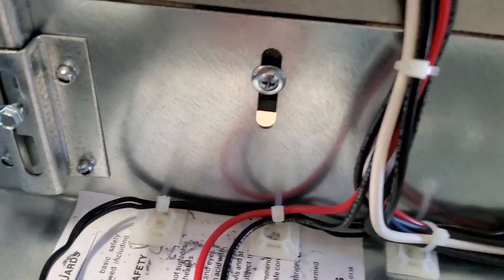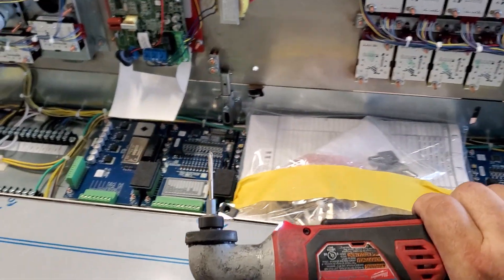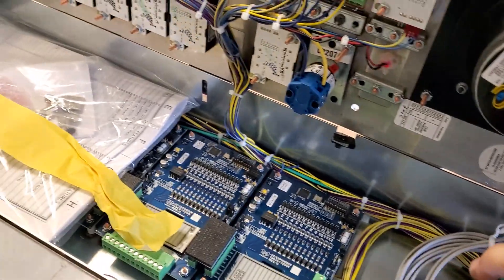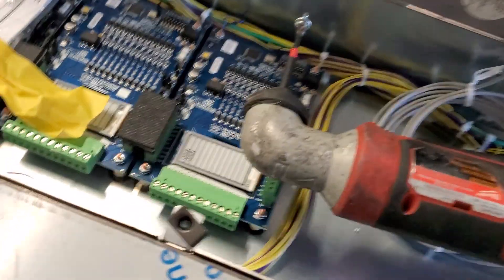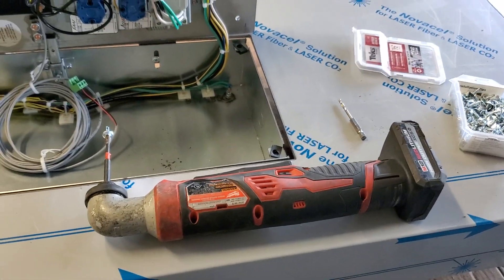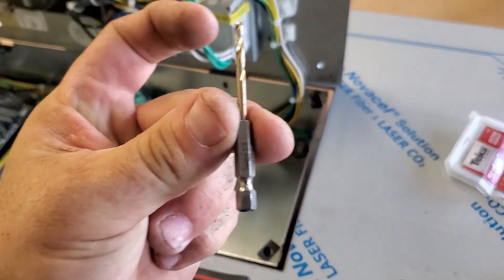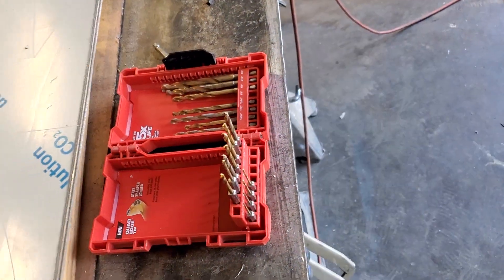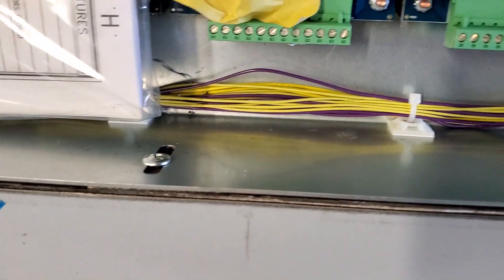Milwaukee M12 right angle impact driver cat no 2467-20